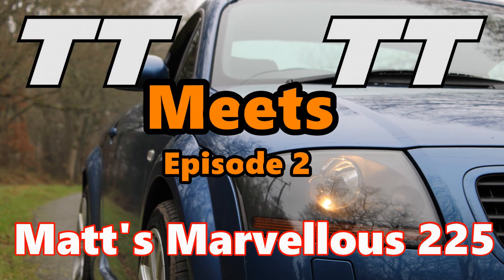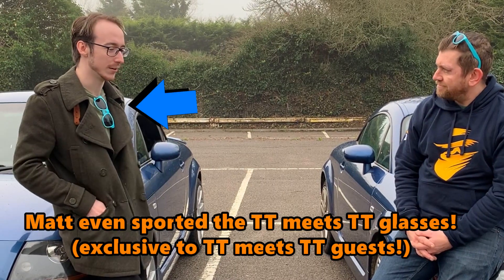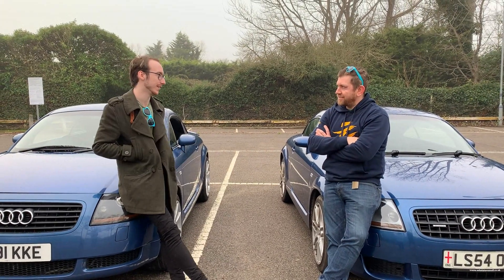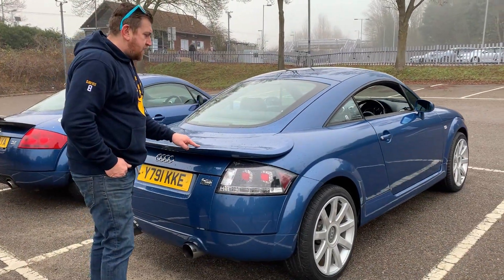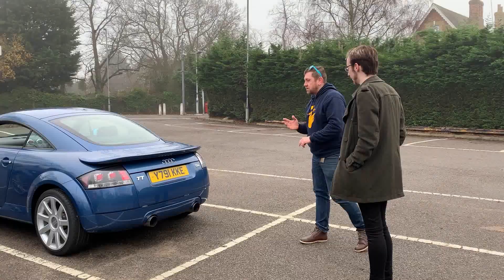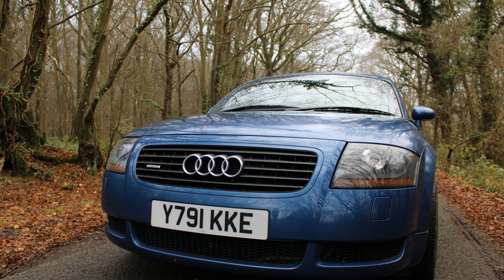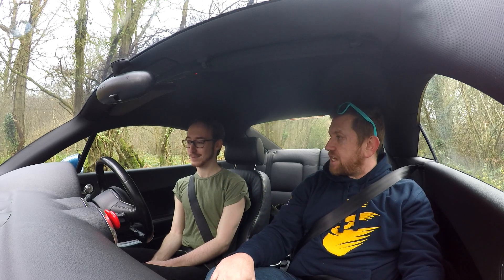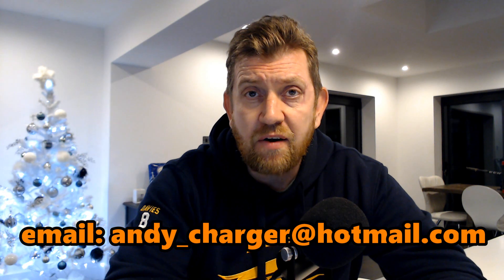TT Meets TT - Episode 2 - Matt's Marvellous 225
Episode 2 in the series of TT Meets TT sees Matt paying a visit in his subtlely modified 225 in Denim Blue. Matt bought the car stock and has since had a stage 1 tune to 250bhp with pops and bangs. He has also added a K&N air filter, FK Rear LED lights, Toyosports Cat Back Exhaust, Mk2 Steering Wheel, and SGI Whaletail rear spoiler.
The Pops and bangs are in full effect and can be heard when we took the car for a spin.
Parts are listed below.

SGI Spoiler:

If you too would like to feature in an episode of TT Meets TT, then please drop me an email at